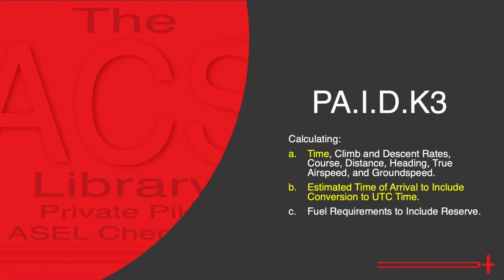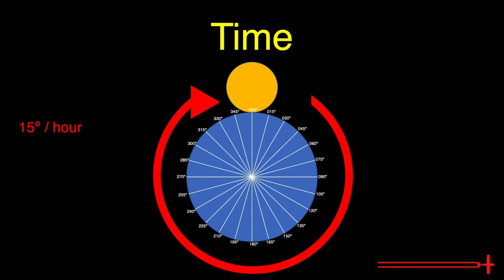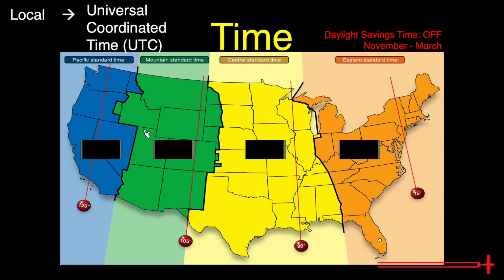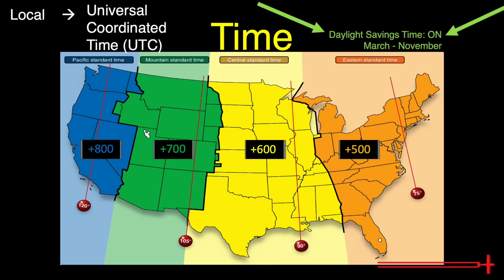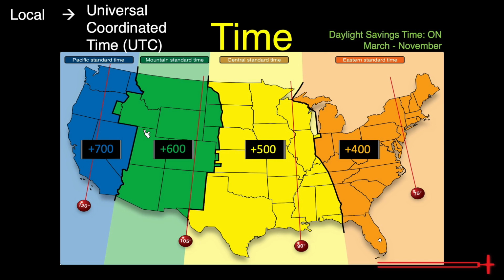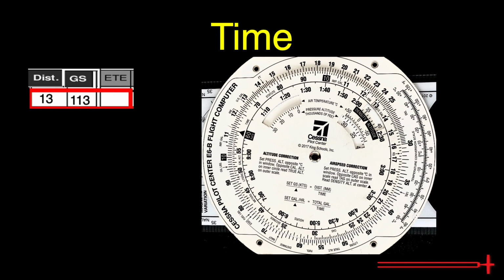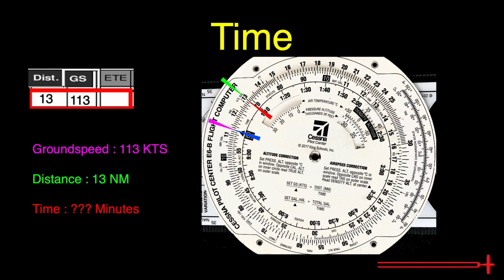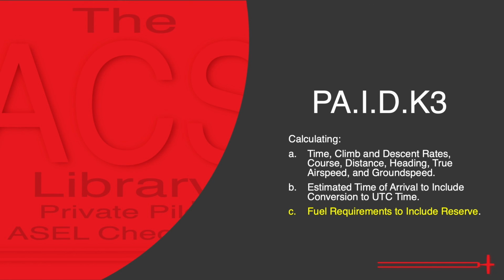PA.I.D.K3 Time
Today's video covers Time (Time Zones, Conversions, and Calculations). We continue where we left off in our Nav Log from the previous video. The previous video, PA.I.D.K3 Course & Heading can be found

The information used in this video is taken from Chapter 16 of the PHAK.

How to find time spent climbing and descending is discussed in previous videos.

The tool used to find Estimated Time Enroute is an E6B. Below are three options:

E6B Paper Flight Computer

E6B Metal Flight Computer

CX-3 Flight Computer (Electronic E6B)